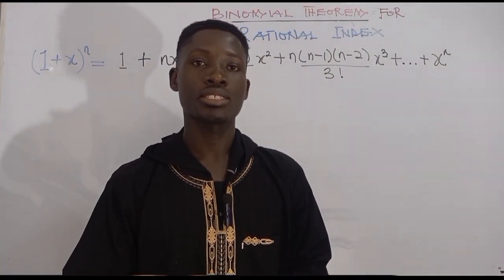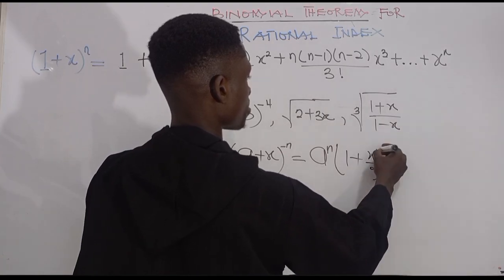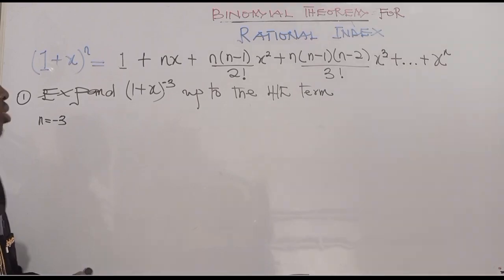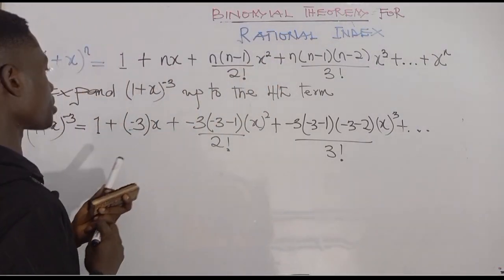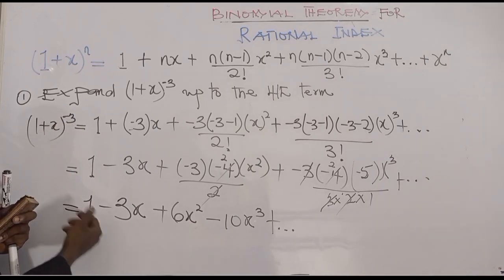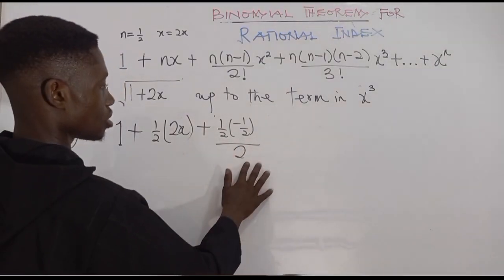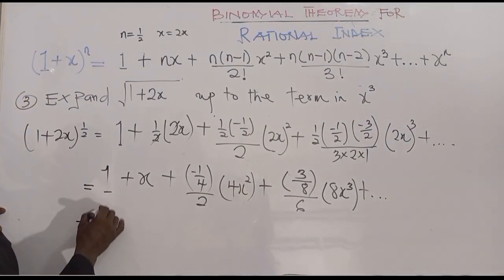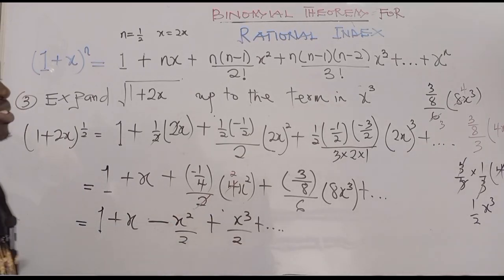Binomial Theorem For Rational index part II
Binomial Theorem For Rational index part II (Negative and Fractional Index)